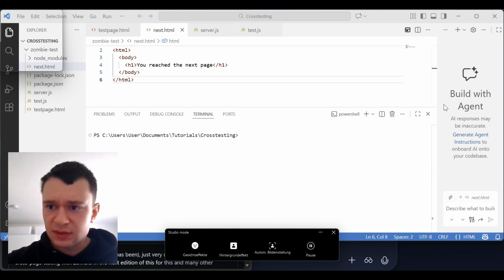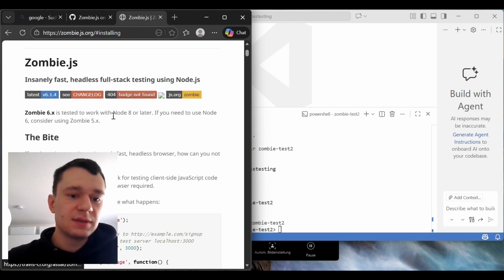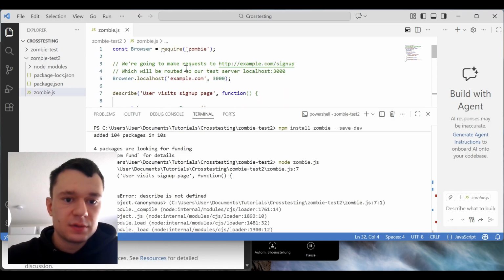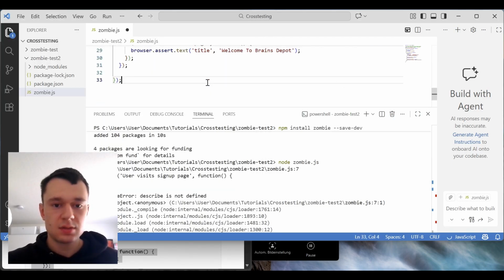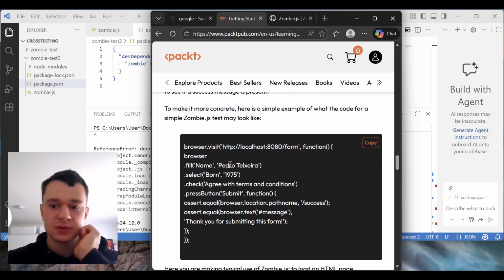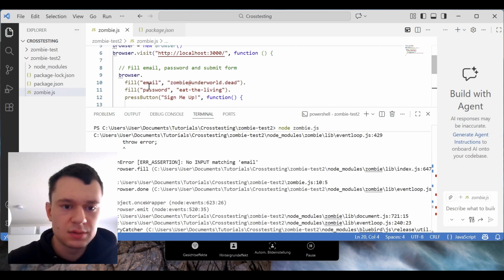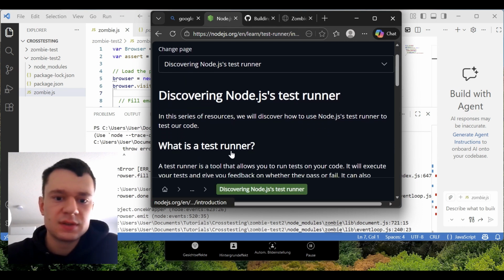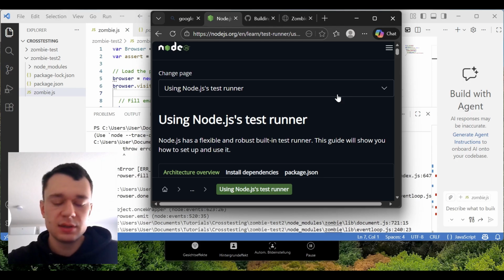Crosspagetesting with Zombie.js on Windows ?!?!?!